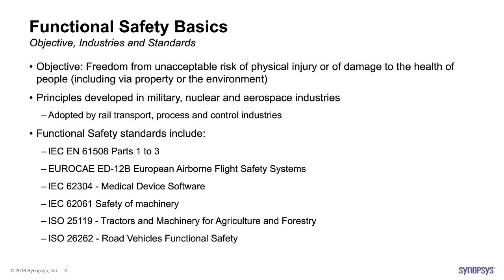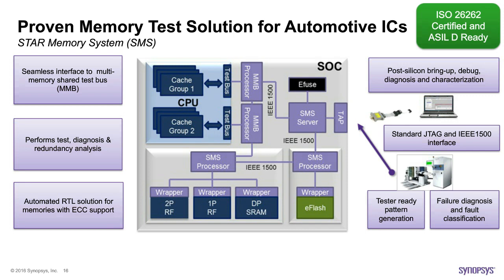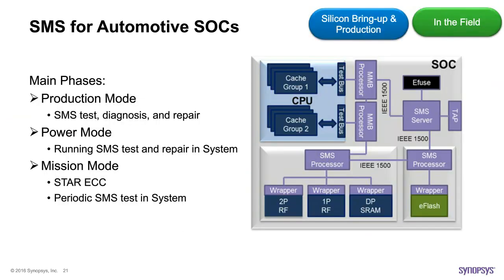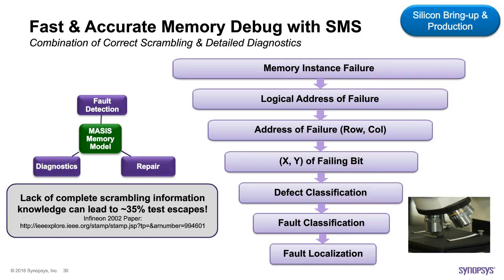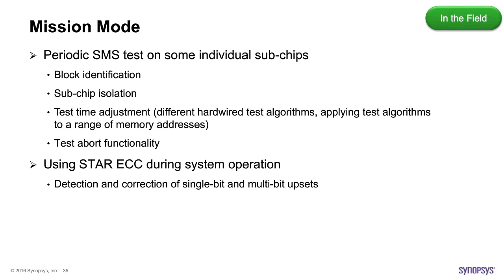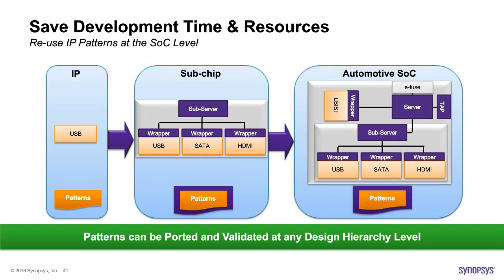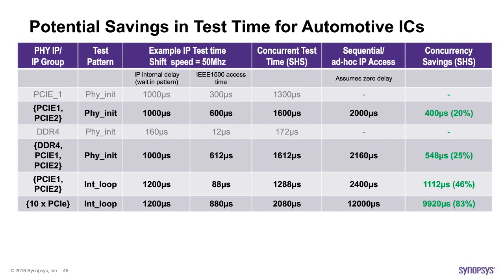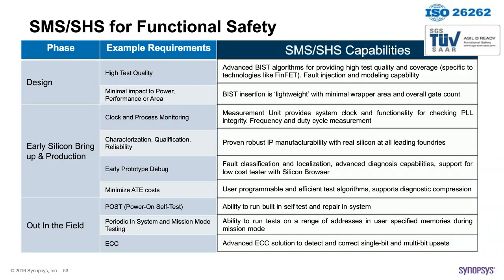Test & Repair of SoCs for Functional Safety Applications | Synopsys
This webinar will discuss the implications of automotive test, reliability and functional safety requirements on all aspects of the SoC lifecycle: design, silicon bring up, volume production, and in-the-field power-on self-test (POST). We will also discuss the automotive safety-critical designs that may need periodic in-system self-test and error correction. We will show solutions that help create functionally safe ICs and SoCs, including special embedded test and repair capabilities leveraged from manufacturing to mission mode; advanced error correcting codes (ECC) to detect and correct multi-bit upsets during in-system operation; process and clock monitoring, and fault injection for comprehensive silicon debug.